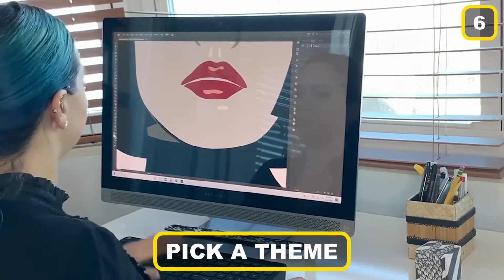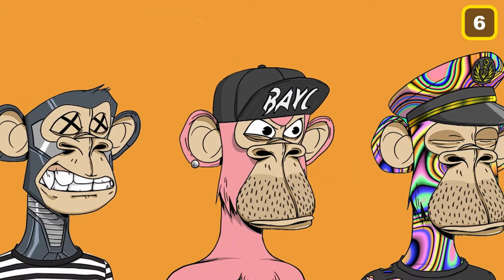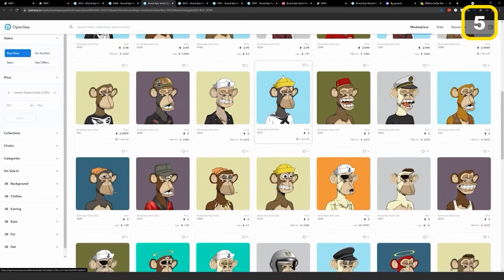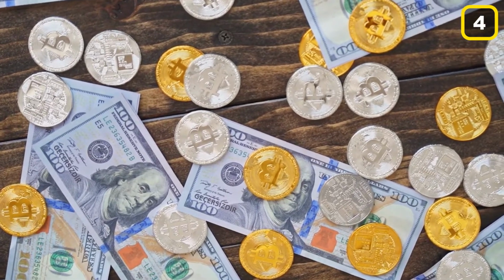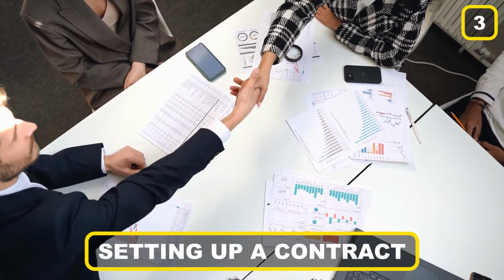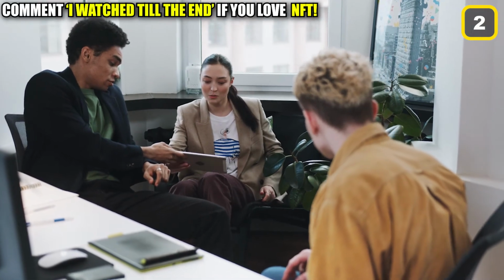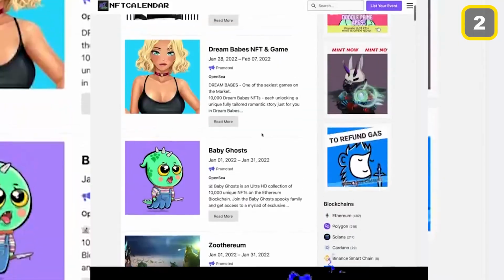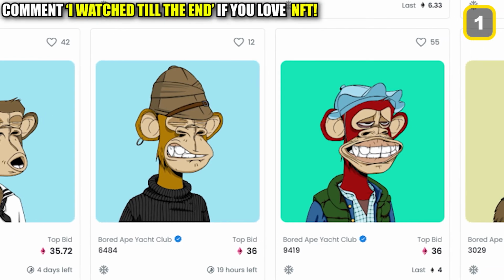How to Launch an NFT Project by Yourself!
Hello there, and welcome to The Crypto Study! With NFT's becoming the mainstream, there is so much you can do from launching to running an NFT project. But don't worry! Once you know what you need to do, then everything will run smoothly. So if you are interested in starting your own NFT project, then be sure to stick around because will teach you every step from beginning to end.

The Crypto Study is a channel dedicated to sharing crypto news, BTC education, different perspectives, and opinions about all the aspects of the crypto industry, including Shiba Inu News. The Crypto Study covers specific cryptocurrencies, trending topics, blockchain technology, play-to-earn crypto games, and even NFT's.